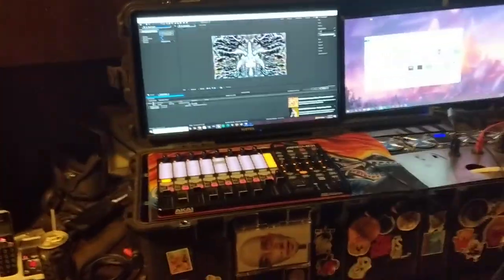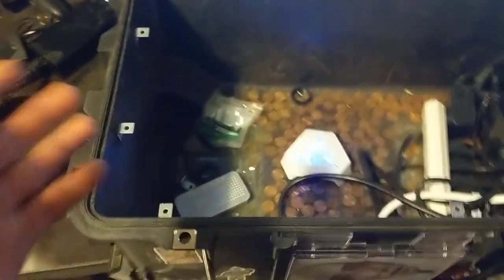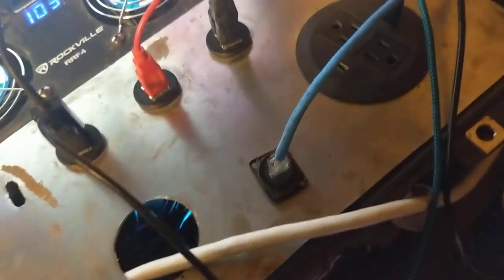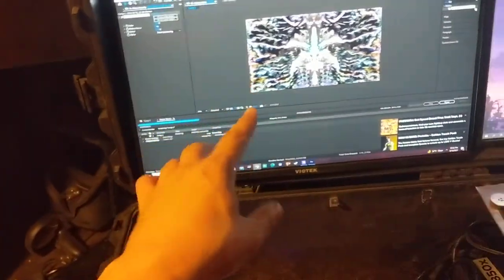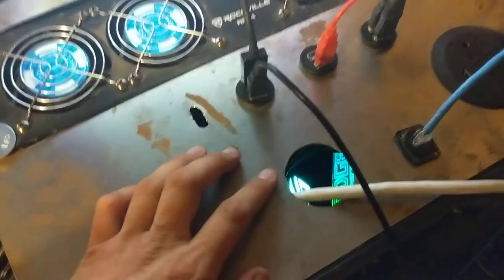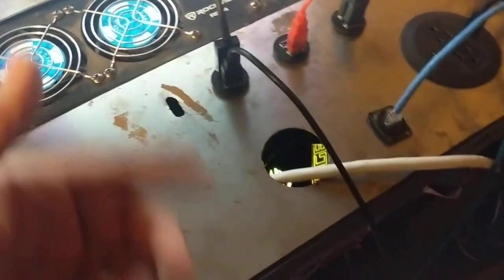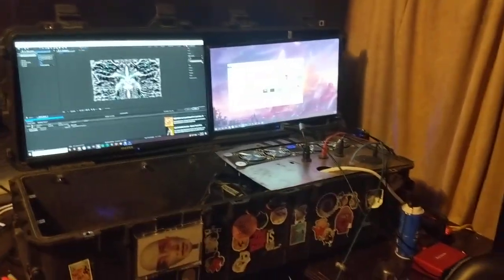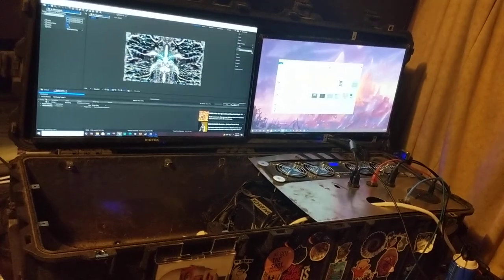my pelican case computer v1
happy to answer any questions anybody may have about the build just drop a comment. I'm pretty active as of rn so I'll probably be able to answer in a timely fashion. thanks for staying tuned. my stepdad hates me :)